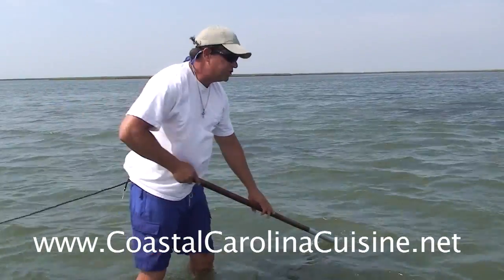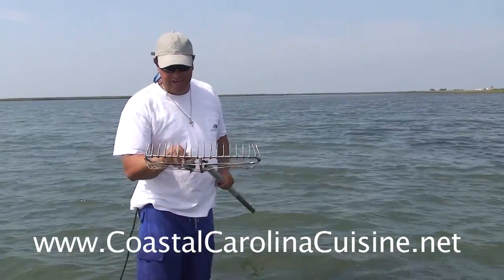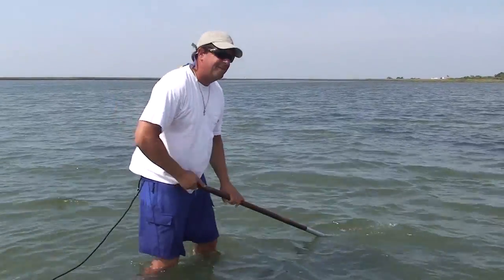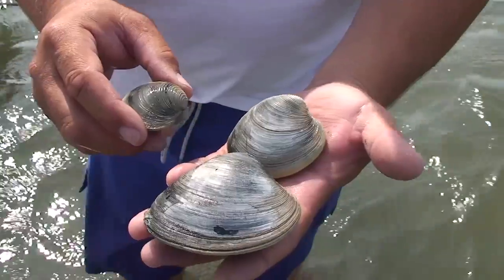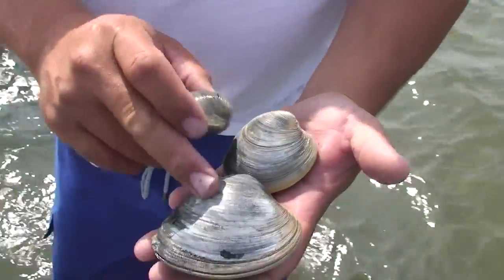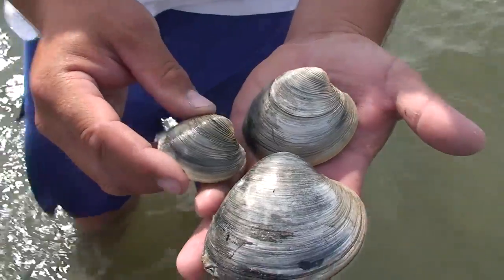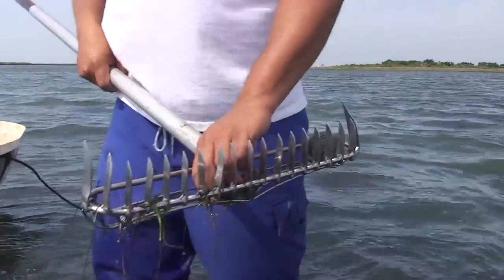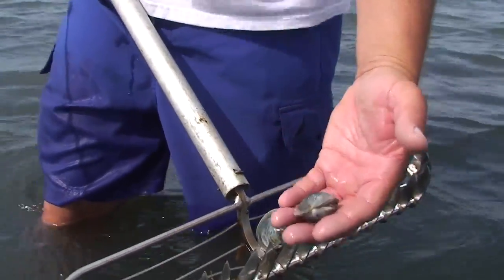Seafood Harvest - Clams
A Seafood Harvest segment from the Coastal Carolina Cuisine Video Series